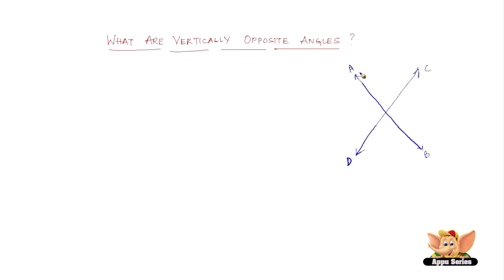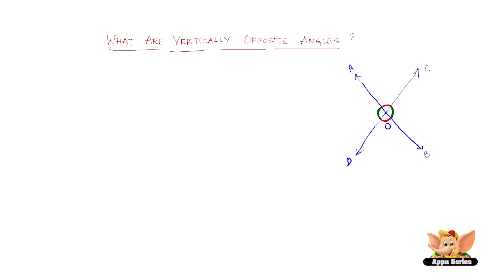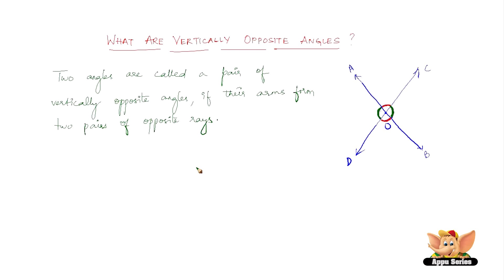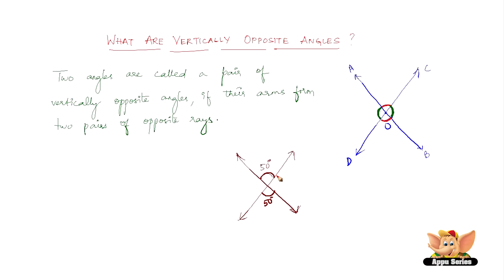What are Vertically Opposite Angles ?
What are vertically opposite angles?  Learn the answer to this question from this video. This is one of the most common and important type of an angle. Do NOT miss this video!
Happy learning!